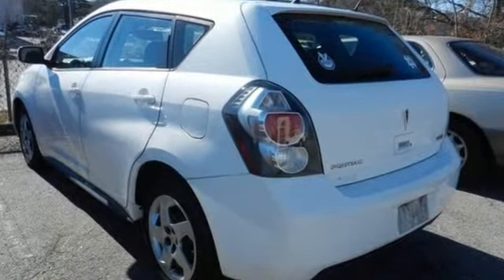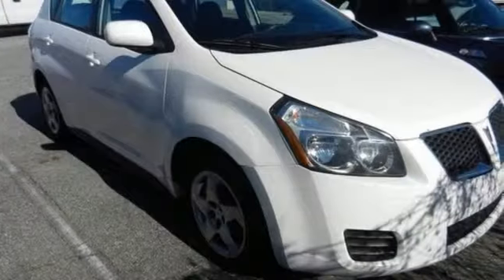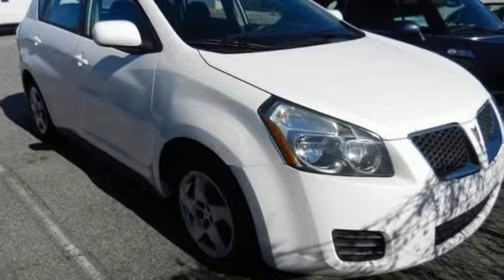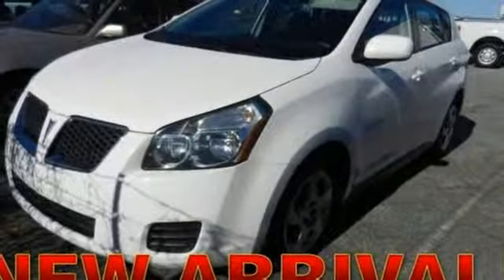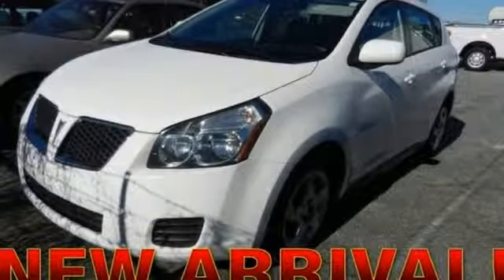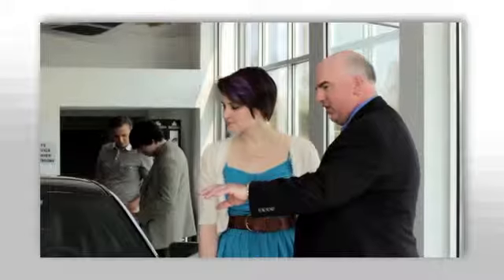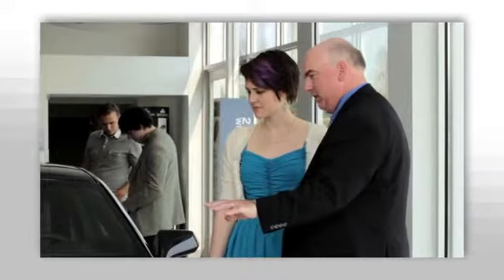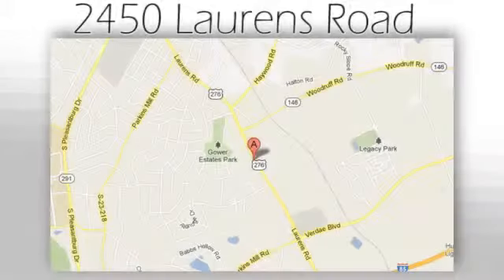2009 Pontiac Vibe Greenville SC Easley, SC B205453A - SOLD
Year: 2009
Make: Pontiac
Model: Vibe
Engine: 4 Cylinder
Transmission: 4 Speed Automatic
Color: White
Mileage: 92174
Stock #: B205453A
VIN: 5Y2SP67889Z467856

Address:
2450 Laurens Rd